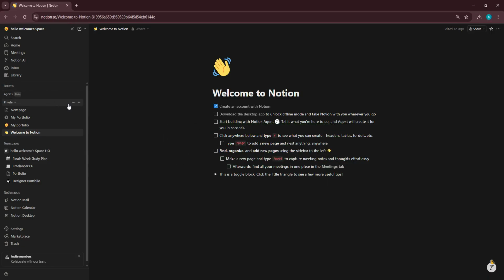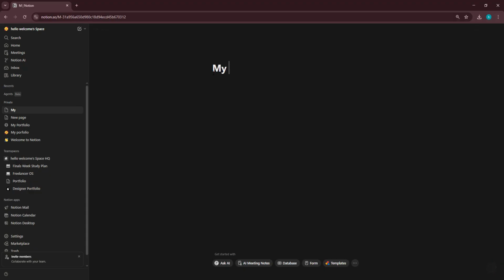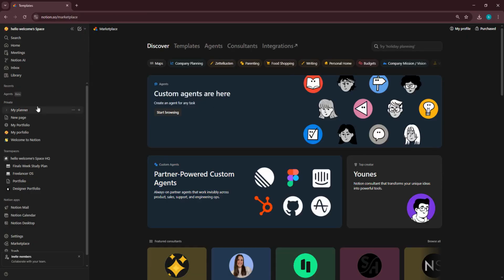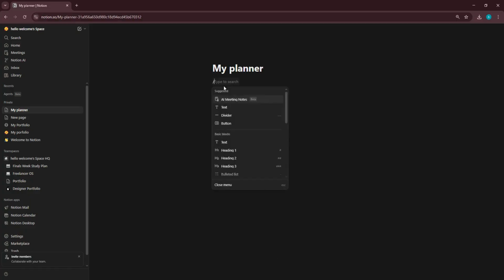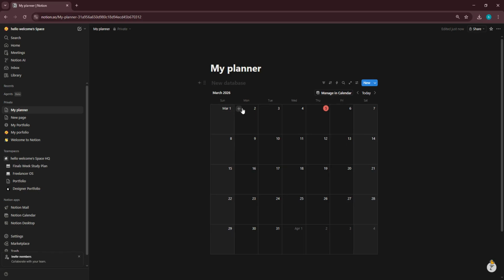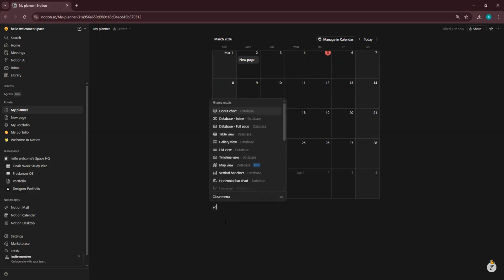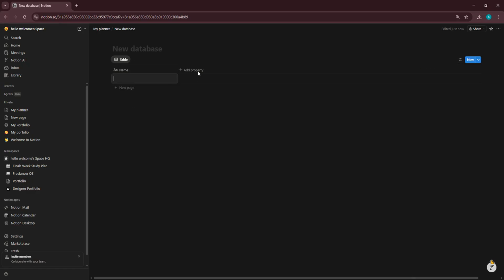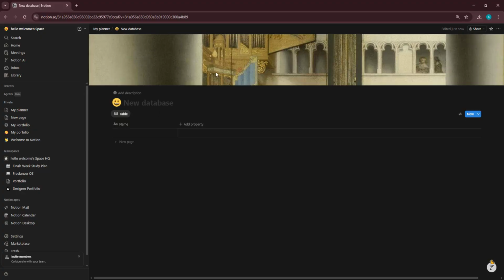How to Create a Notion Planner Template - Easy Guide 2026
Learn how to create a Notion planner template.

In this comprehensive tutorial, you will discover how to design a customized Notion planner that suits your unique needs and preferences. From setting up your workspace to incorporating various features like to-do lists, calendars, and goal trackers, this guide will help you master the art of creating a functional Notion template. Whether you're looking to boost your productivity or organize your daily tasks, you'll gain valuable insights into Notion's powerful capabilities.